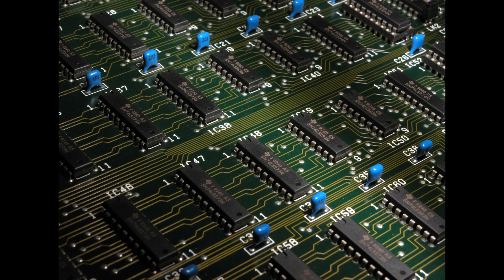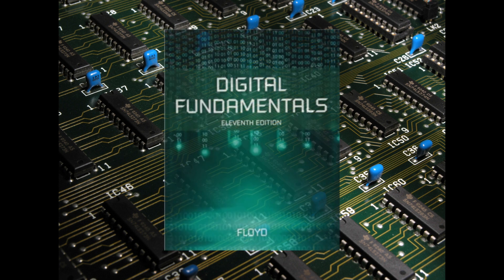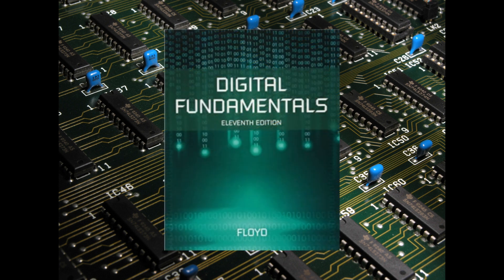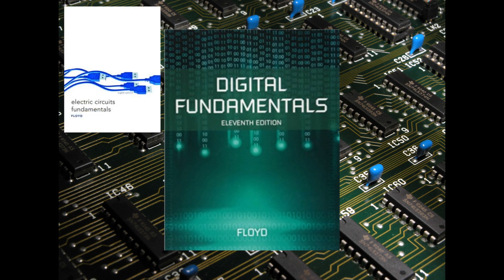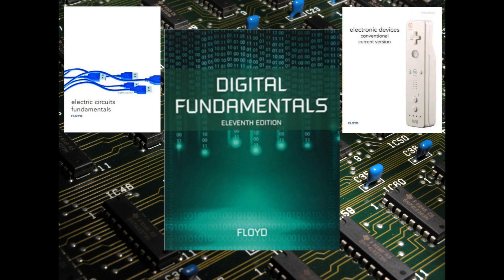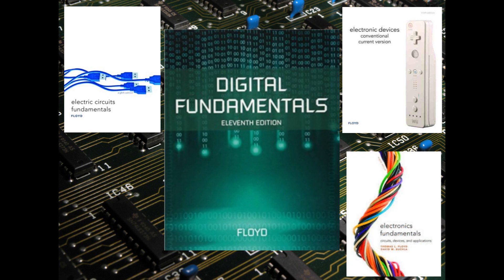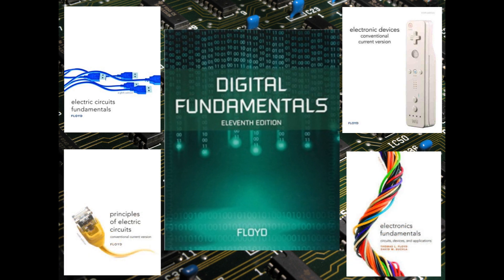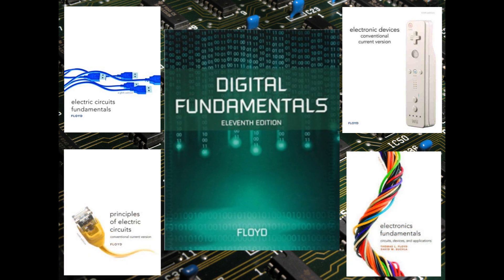Intro to Digital Fundamentals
An introduction to my course in Digital Electronic Fundamentals.  This course is based on the textbook "Digital Fundamentals" by Thomas L. Floyd:
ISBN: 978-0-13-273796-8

Minds: @MindDistillery
BitChute: MindDistillery